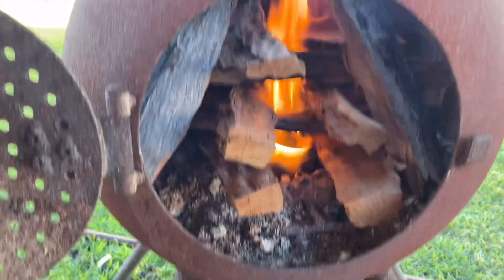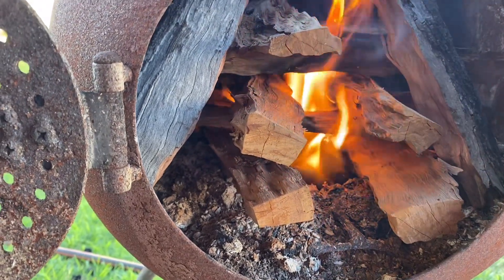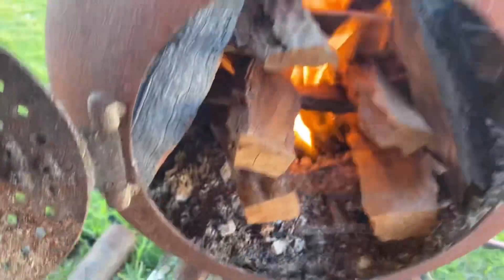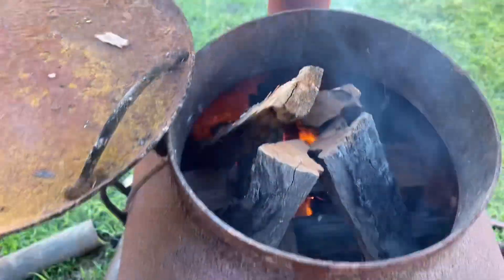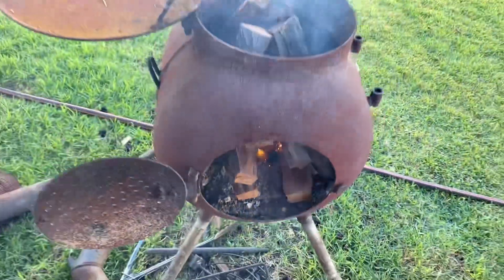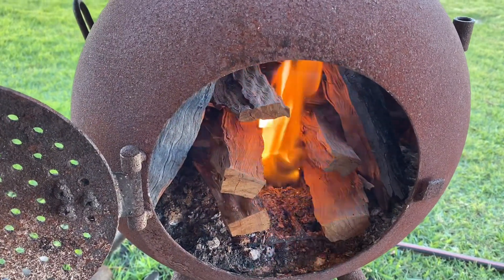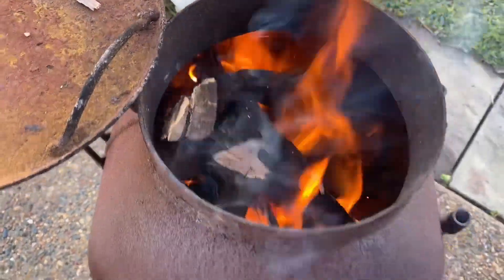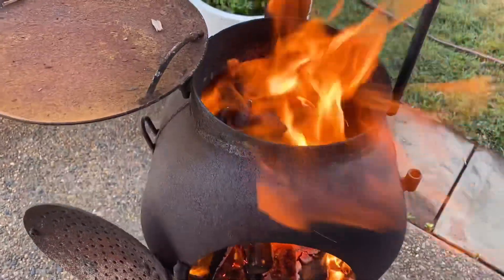How to light an Ozpig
How I light my ozpig. Always good to start well so you can finish well.